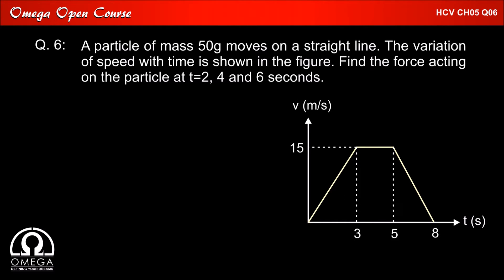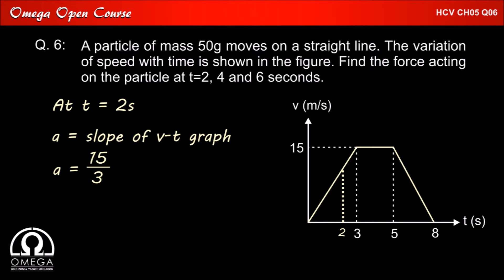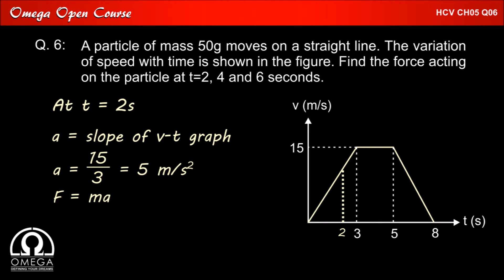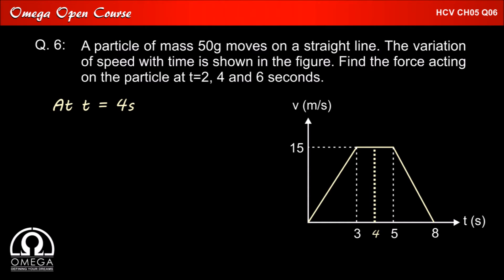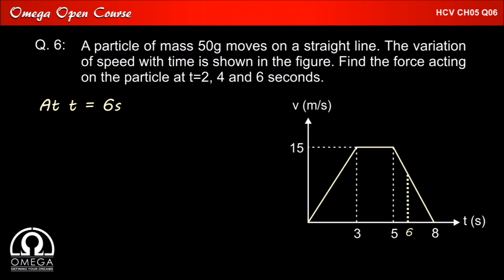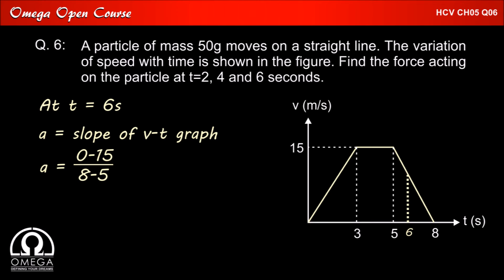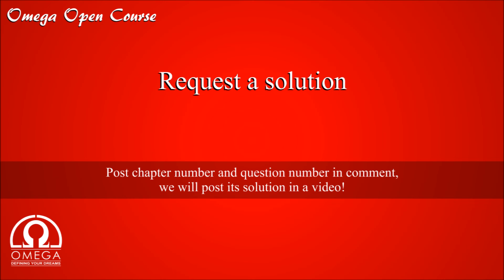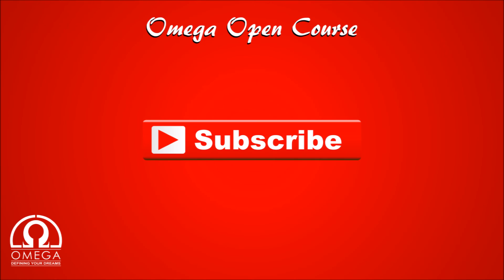H. C. Verma Solutions - Chapter 5, Question 6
The solution to the question number 6 of chapter 5 of the book Concepts of Physics by H. C. Verma. The solution was posted on the request of a student. If you want us to post solution of any particular question of H. C. Verma, please post the chapter number and question number in the comment section!